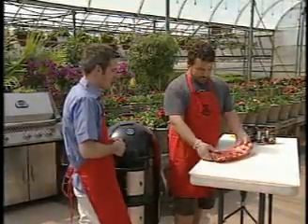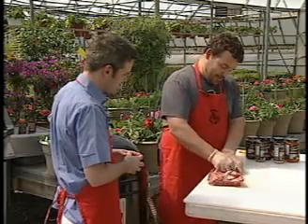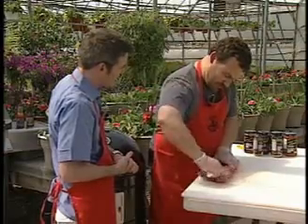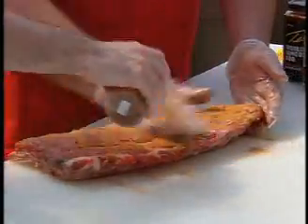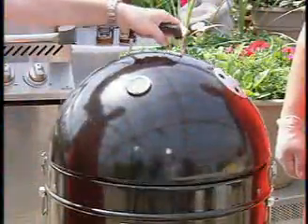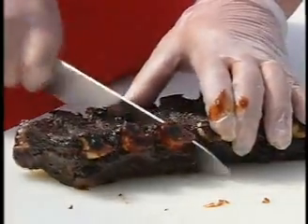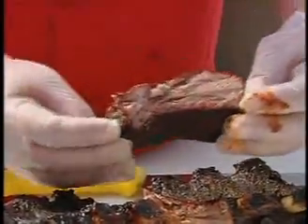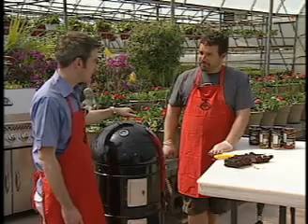Napoleon | Great Grilling EP24